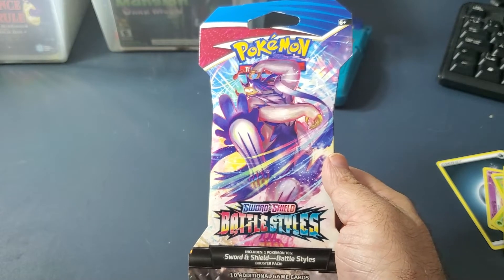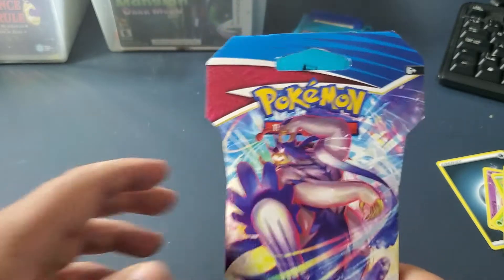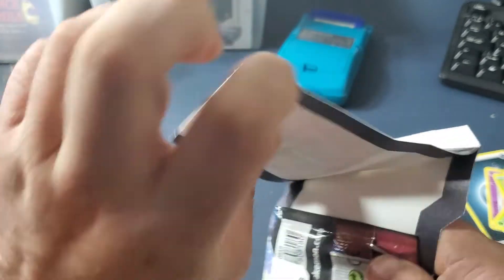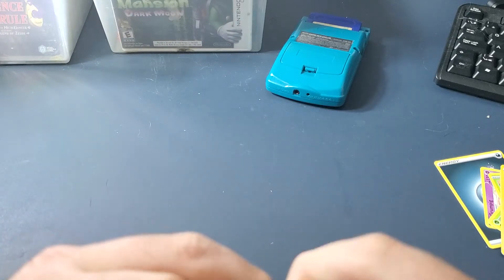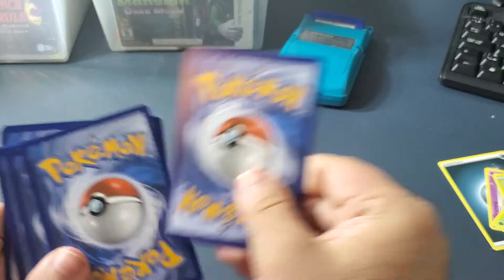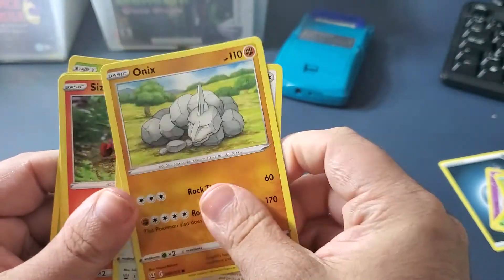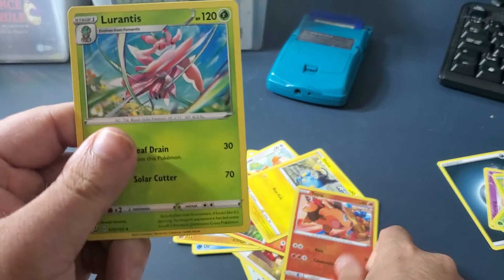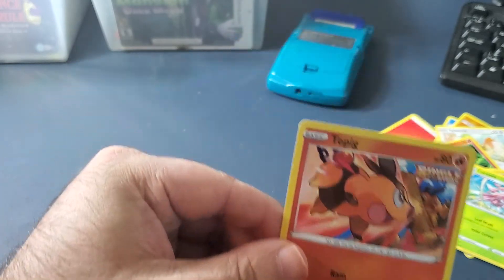Pokémon Sword and Shield Battle Styles pack Opening